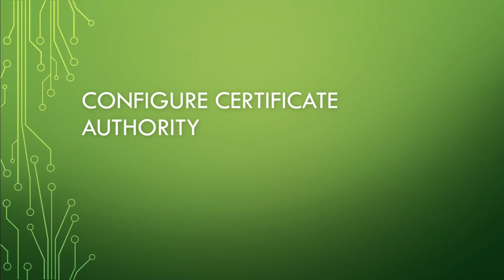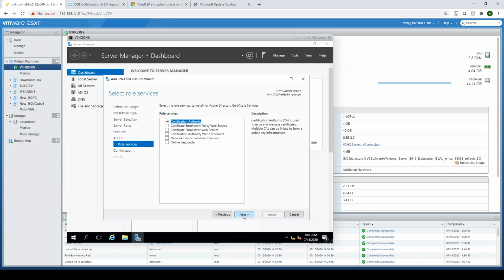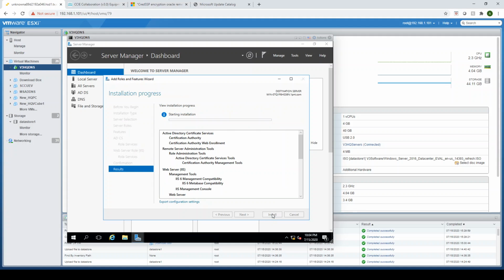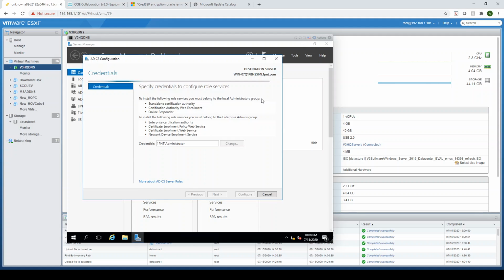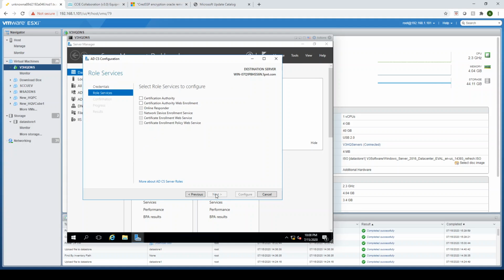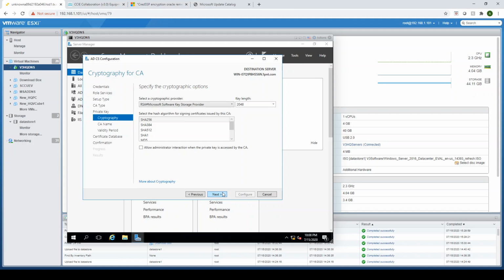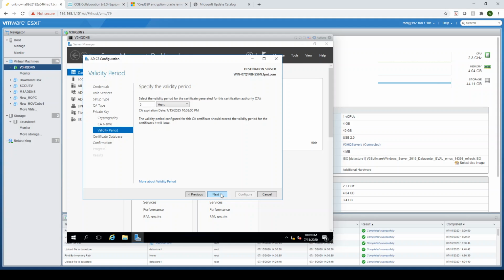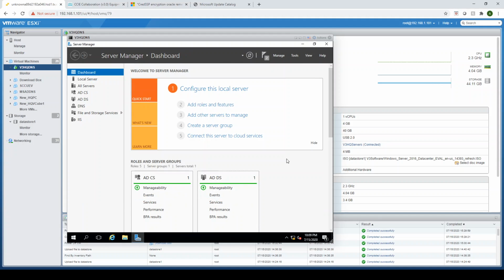Windows Server 2016 Part 5 of 6 Configure Certificate Authority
Part 5 of 6 for Configuring the Windows Server 2016 VM that is used for the Internal AD, DNS, CA.

In this video we go through setting up our Windows Server 2016 as a Certificate Authority.  This will be used in the future to sign certificates for other servers in our Collab V3 lab network.